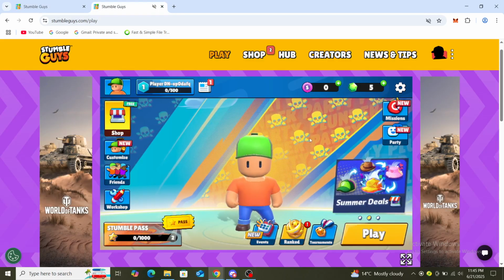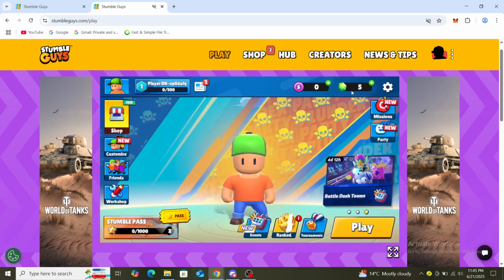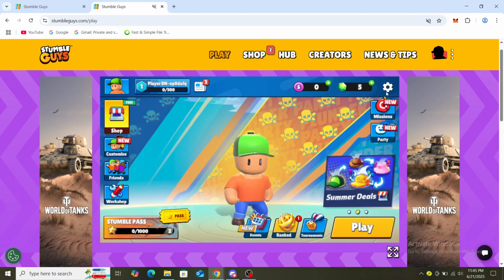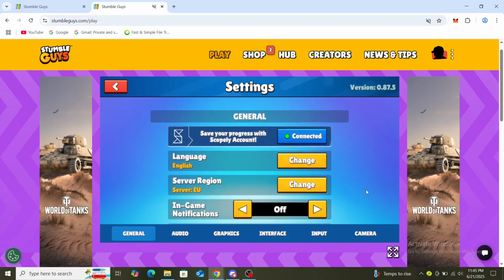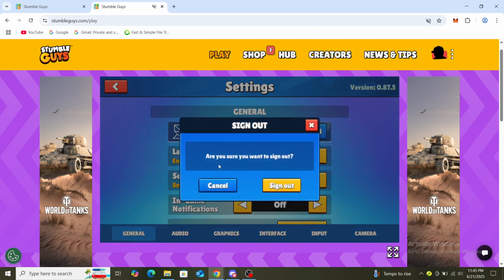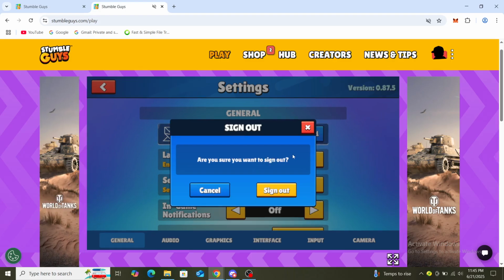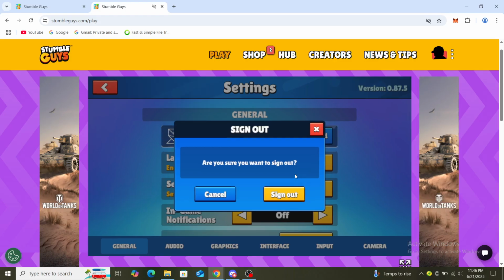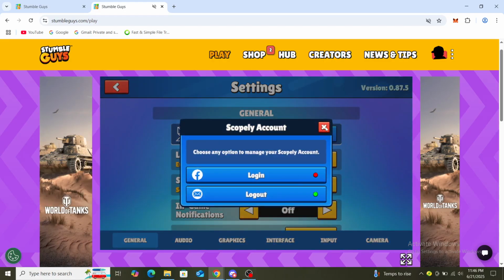How To Logout of Stumble Guys Account (Quick Tutorial)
In this video I will show you How To Logout of Stumble Guys Account. It would be good if you watch the video until the end so that you don't miss important steps.